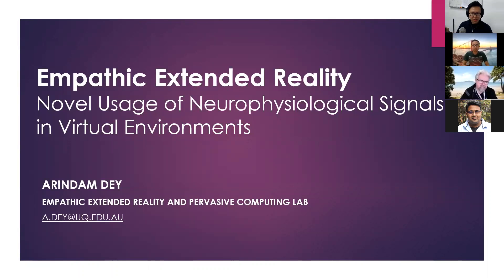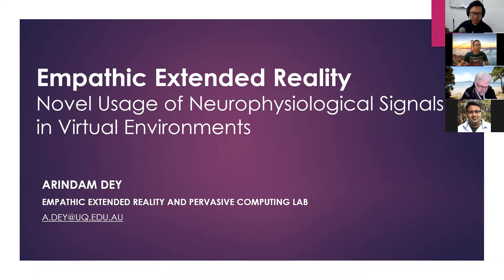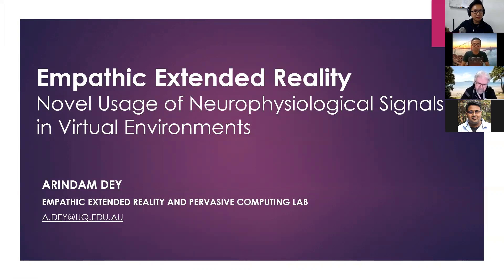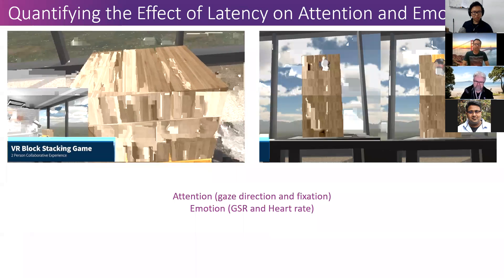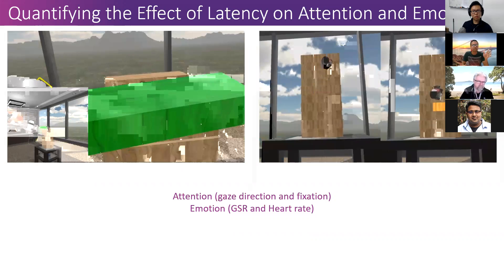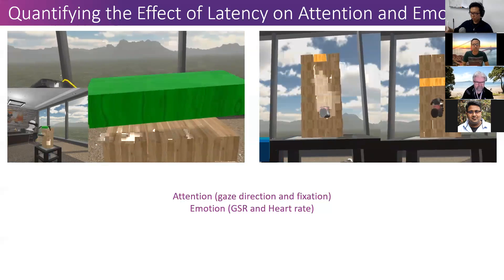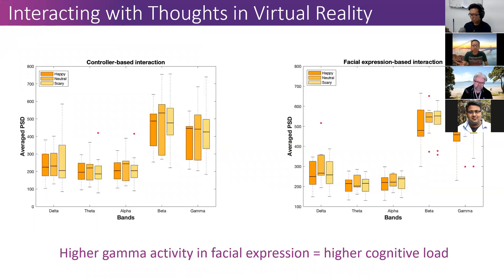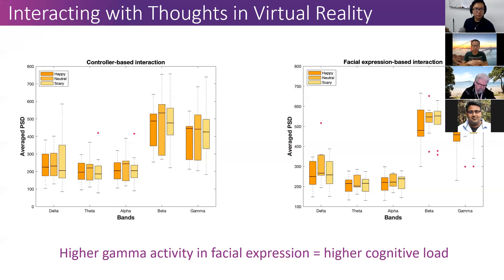2020-10-16: Novel Uses of Neurophysiological Signals in Extended Reality by Arindam Dey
Speaker: Dr. Arindam Dey

This talk will present a few novel ways in which neurological sensors (e.g. EEG) and physiological sensors (e.g. ECG and GSR) are used in extended reality in both collaborative and single-user setups. I will present how our research has used these neurophysiological signals to measure performances, enabling empathy, and performing interaction in virtual environments.